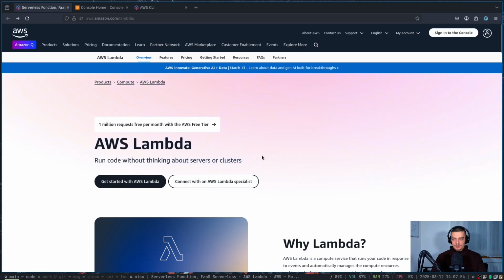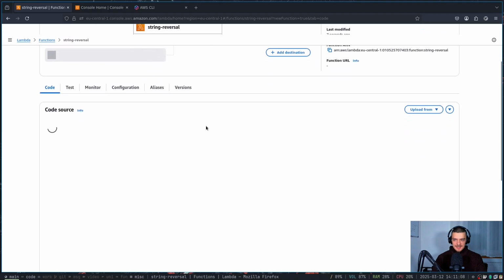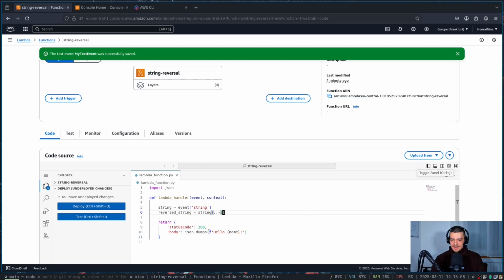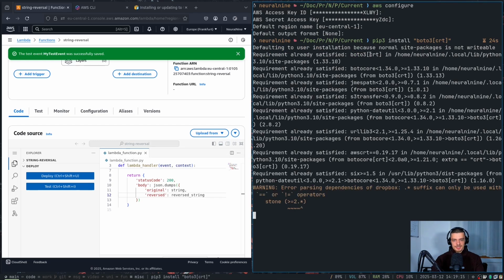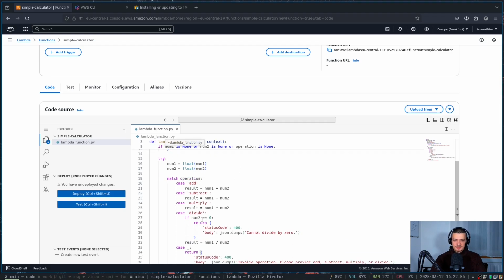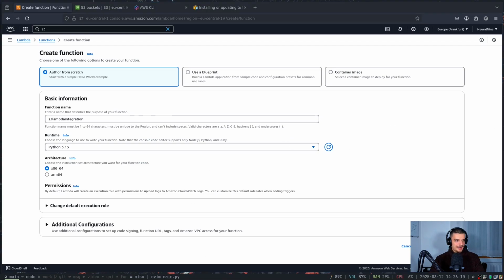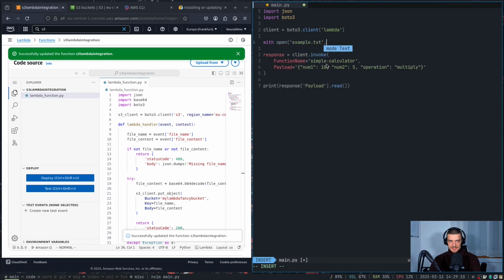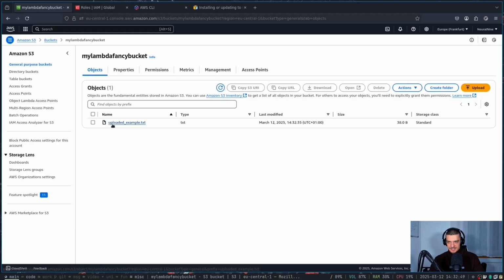AWS Lambda For Absolute Beginners: Python Tutorial in 25 Minutes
In this video, we will take a quick look at AWS Lambda and how to use it in Python.

Timestamps:
(0:00) Intro
(0:50) What is AWS Lambda?
(3:53) Simple First AWS Lambda Function
(9:30) Calling with Python (boto3)
(14:02) Simple Calculator as Lambda Function
(16:58) Integrate S3 Into Lambda
(25:36) Outro